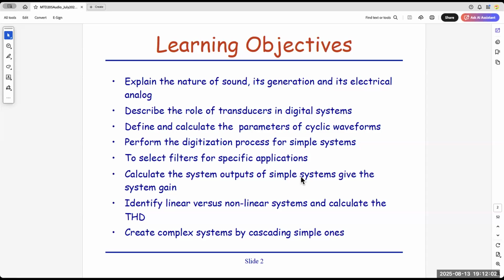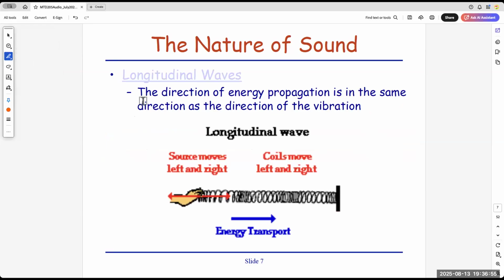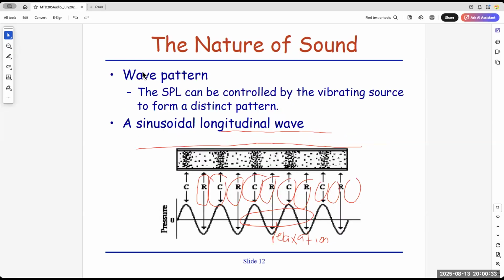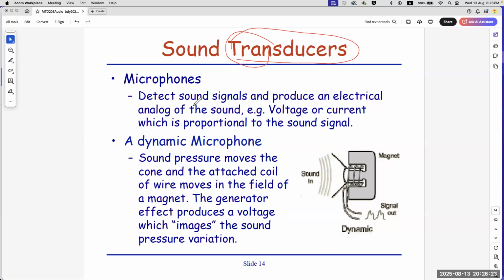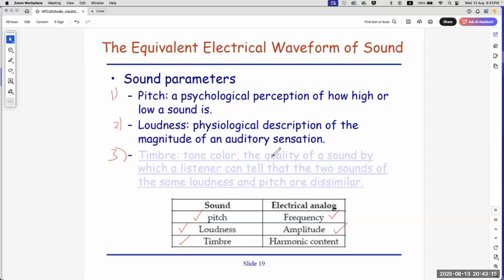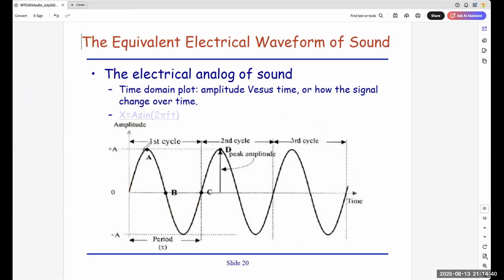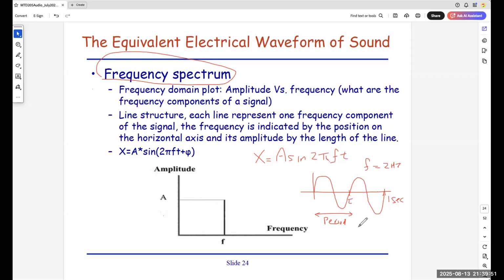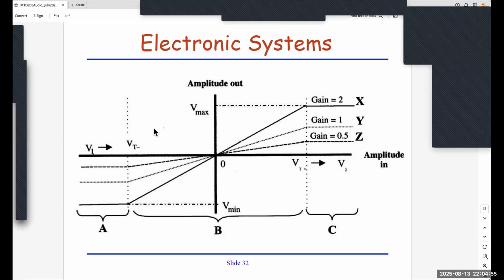This is so difficult, please help me